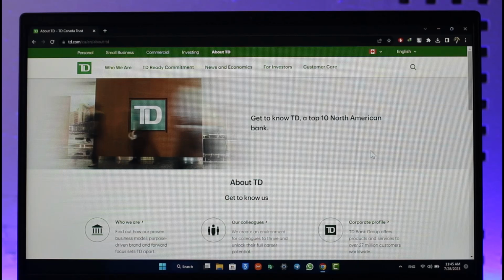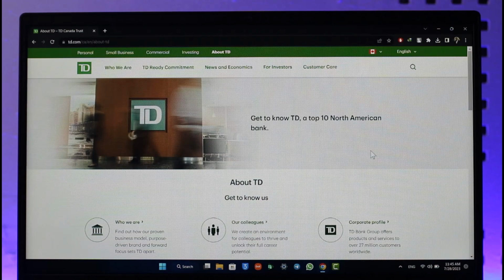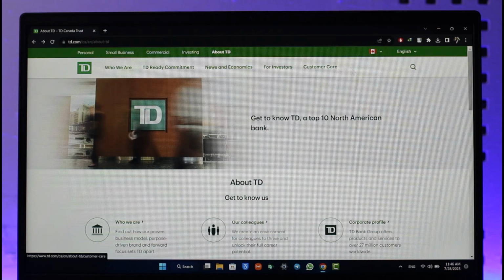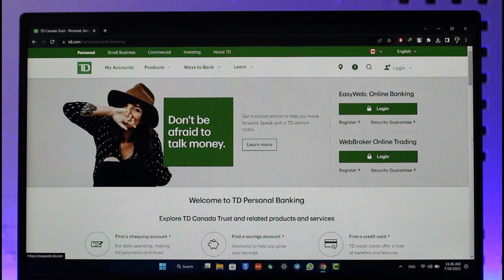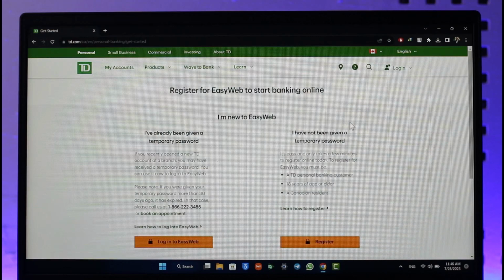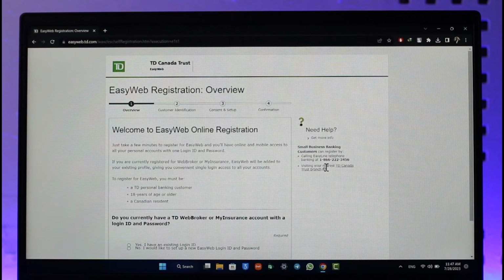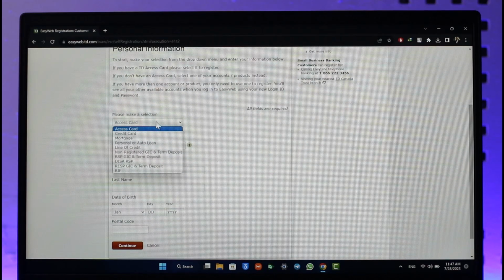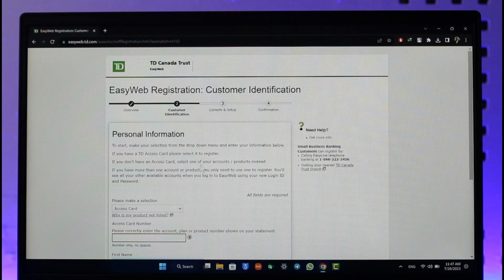How to Register for TD Bank (Canada) Online - Registration - Sign Up Online Banking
In this tutorial video, I will quickly guide you on how you can register for TD Bank Canada online banking account. So, make sure to watch this video till the end. We try to be responsive to as many questions as possible.

► Chapters:
0:00 Introduction
0:14 Official Site
0:34 Register for TD Bank (Canada) Online
1:39 Conclusion